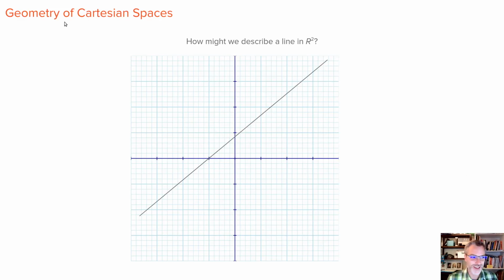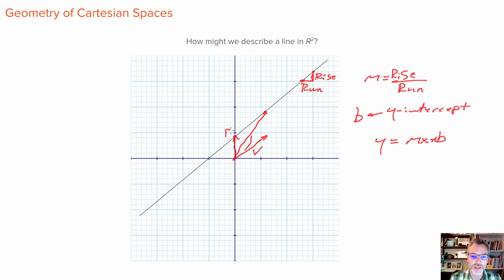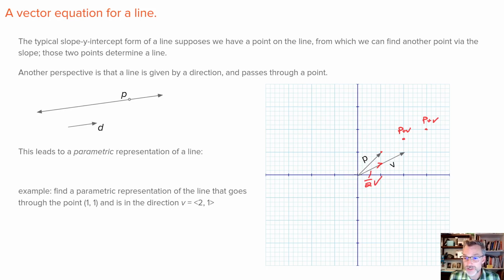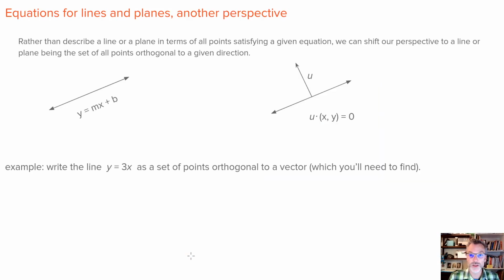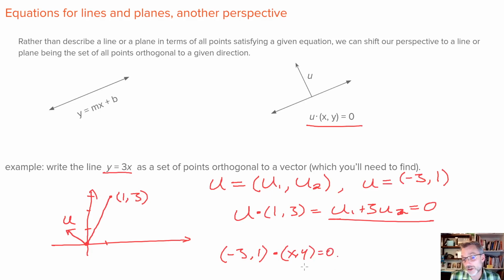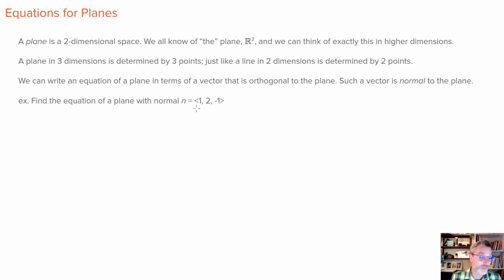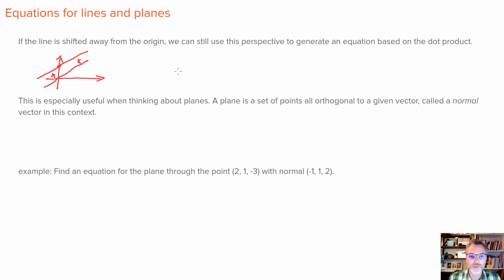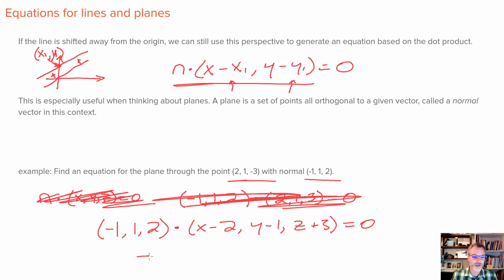Math 221: Lines and Planes